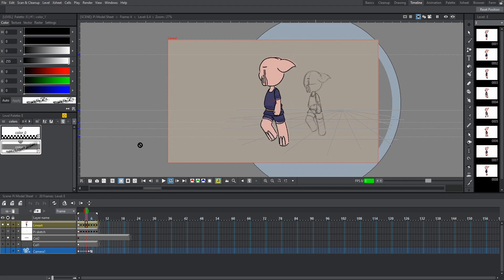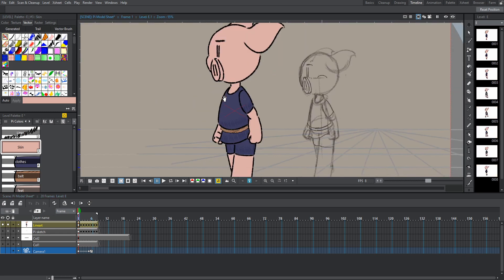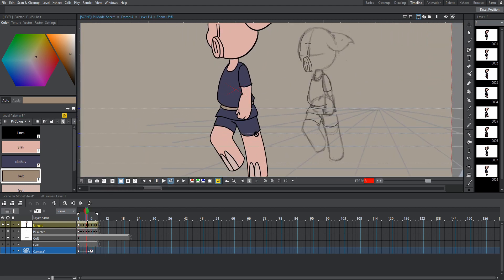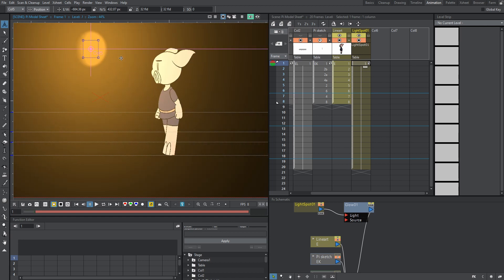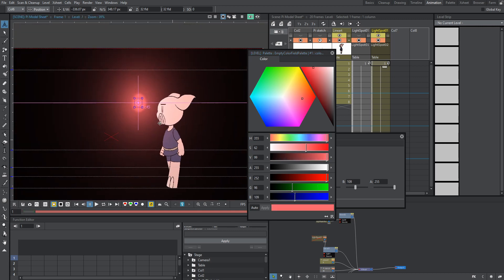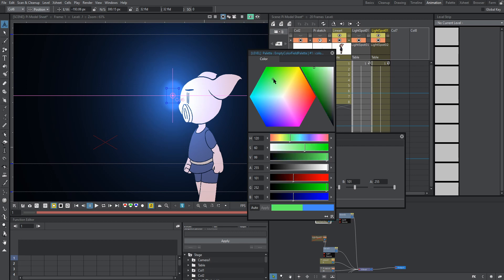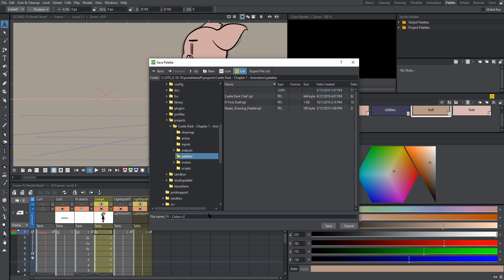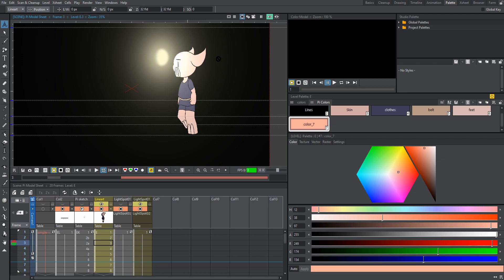Perfect Your Color Palettes with Opentoonz!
Learn how you can use Opentoonz's powerful lighting effects to tweak and perfect your character's or background's color palette.

A B O U T [] C A S T LE D A R K